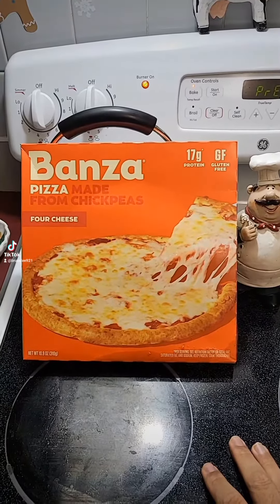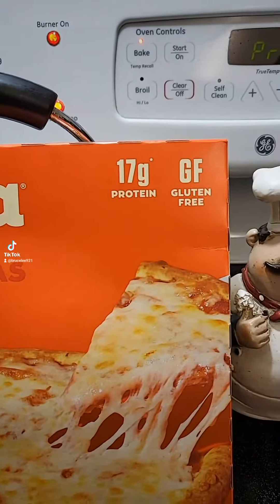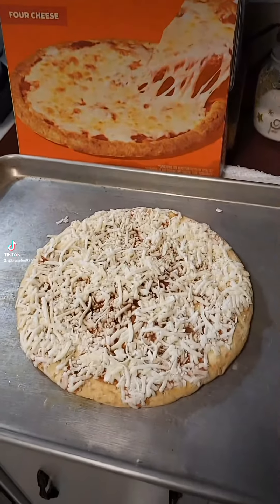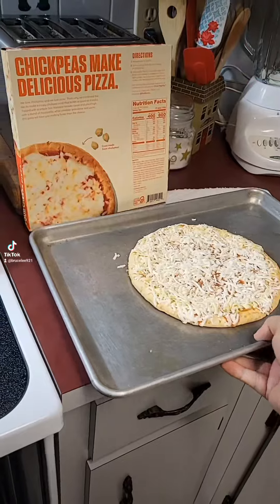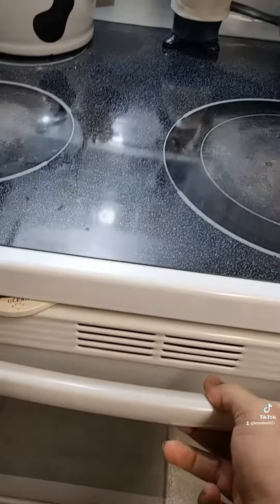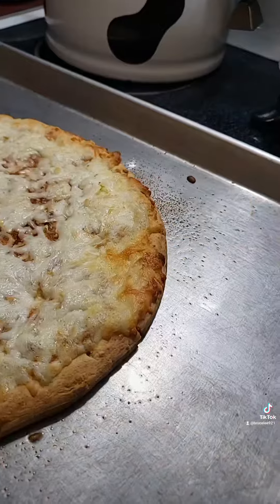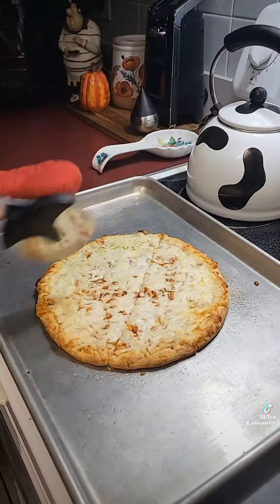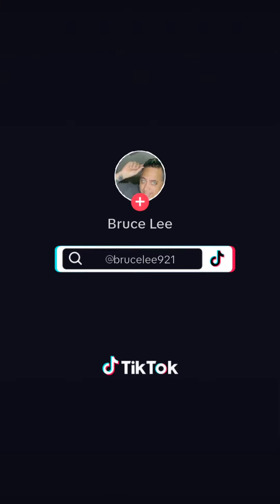banzaparty highprotein banzapizza